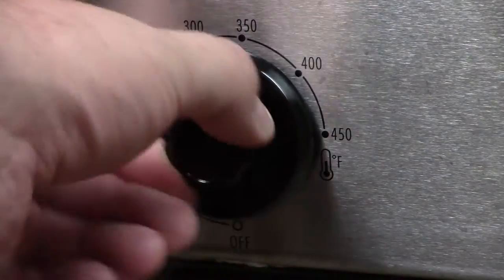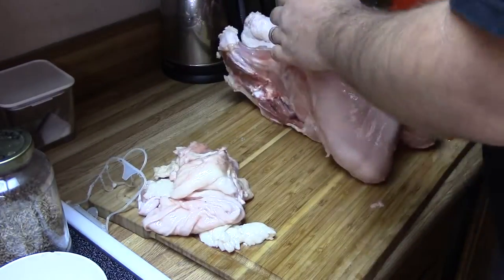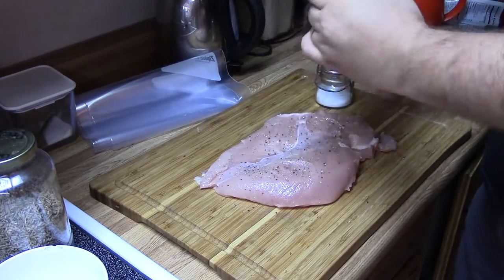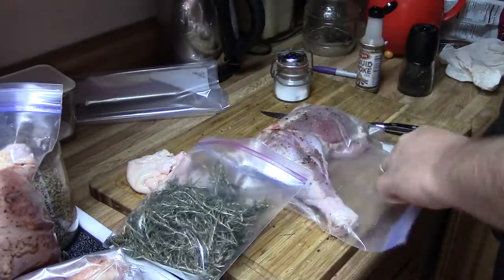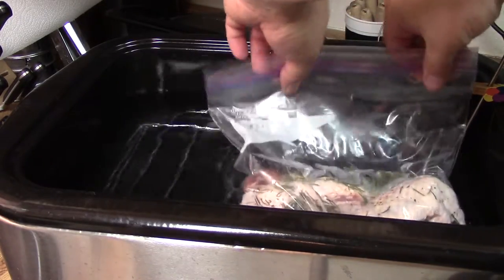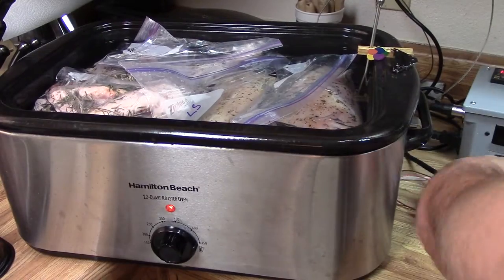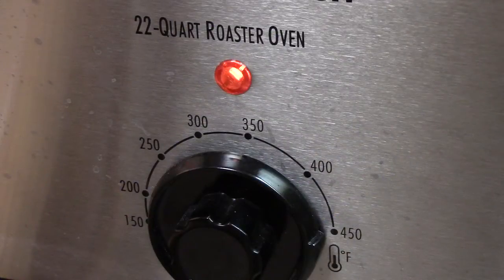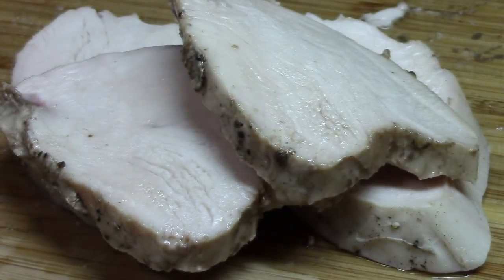How a geek cooks a 23lb turkey... sous-vide, using a homemade immersion circulator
I made my own immersion circulator controller so I could cook sous-vide and found that it greatly increased the quality of the food I had been making, particularly the meat.
My immediate thought was about making the perfect thanksgiving turkey, but I wanted to make sure that it was going to be significantly better than a traditionally cooked turkey so...

This is how I cooked a "practice turkey" before taking on the official thanksgiving turkey.  This is the way to go if you would like moist juicy turkey!

This is my very first howto video.  I'm sure I left out too much.  Please comment and I'll try and fill in the blanks.  I may make another video when I make the actual thanksgiving turkey and I'll try and incorporate any suggestions into it as well.